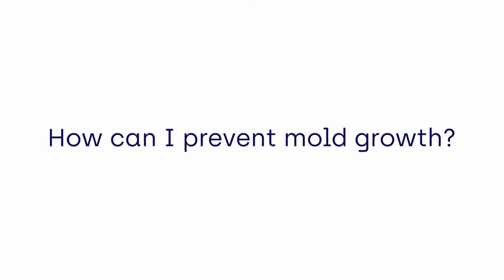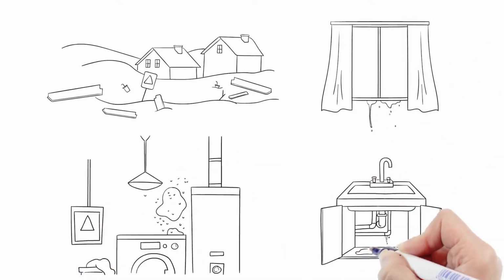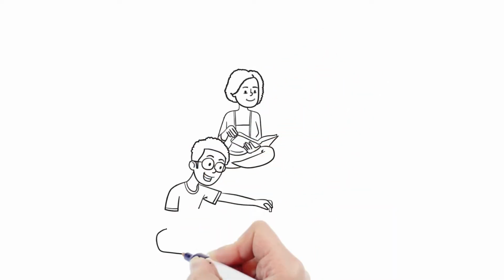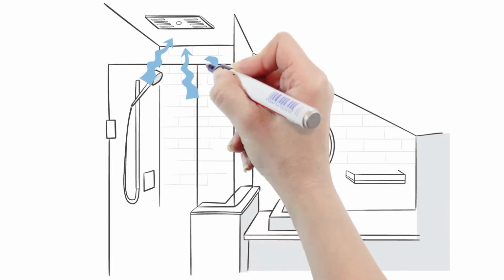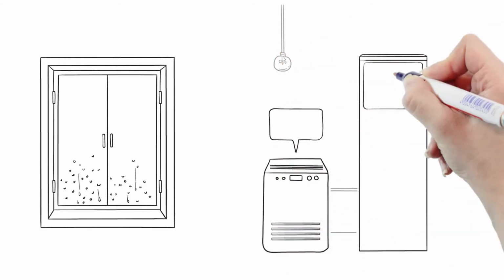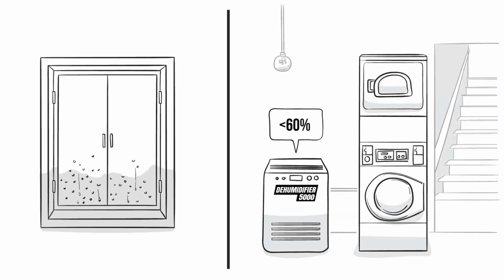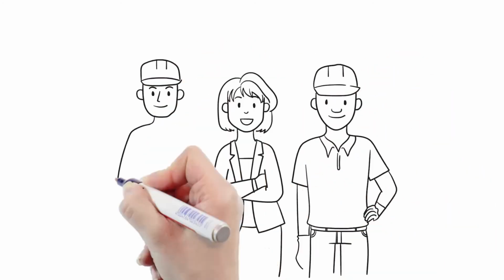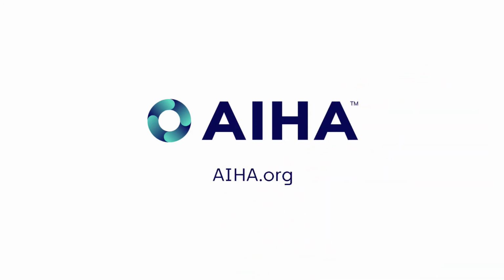How do I prevent mold from endangering my family?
How can you prevent mold growth in your home?

In general, mold will not grow indoors without water, dampness, or excessive moisture. In the case of floods or leaking pipes, any standing water should be promptly removed, and water-damaged materials should either be dried out and cleaned or removed and replaced.

Discover other tips and information as this family cleans up its moldy environment. For more information about the dangers of mold in your home,